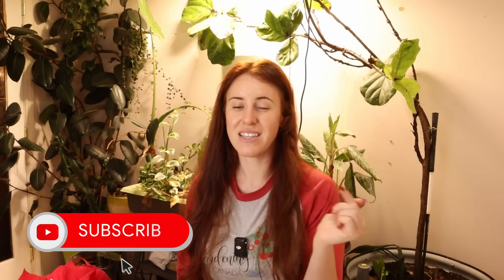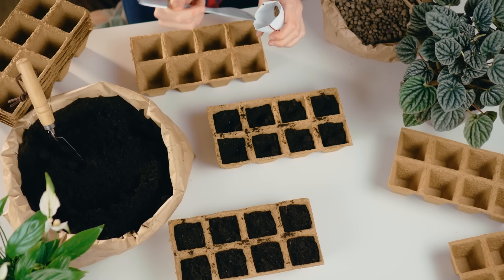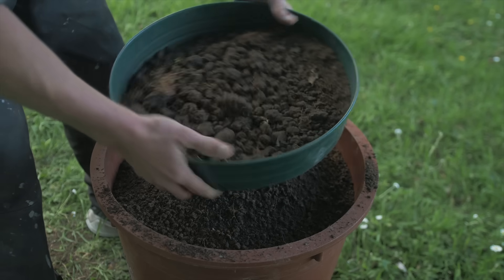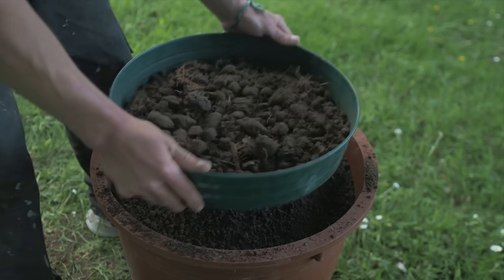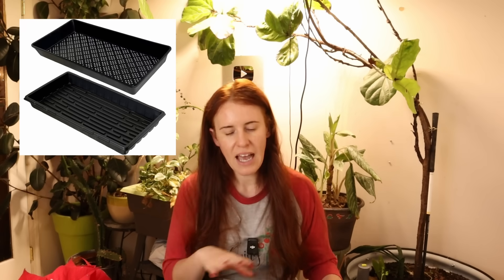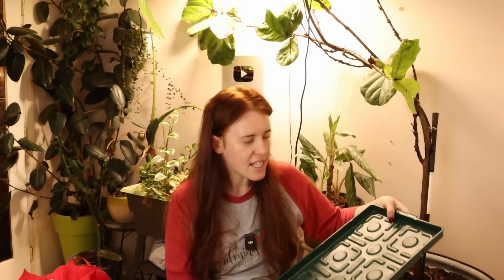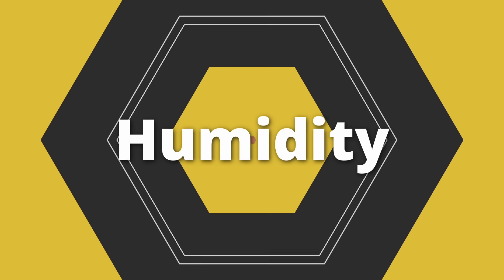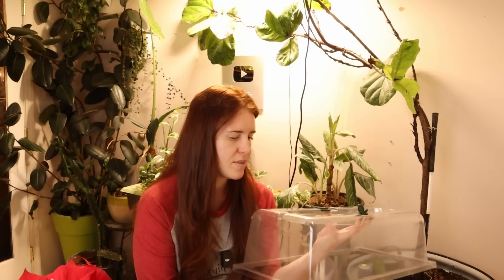I’ve Started THOUSANDS of Seeds — Here’s What is Actually Worth Buying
Seed starting doesn’t need to be expensive — but it does need to be intentional.

In this video, you’ll learn the absolute essentials you need to start seeds successfully, why each tool matters biologically, and which premium seed-starting products are optional upgrades for gardeners who’ve been grinding for years or have a little extra budget.

We’ll break down:
🌱 The must-have tools every seed actually needs
💡 Why light, heat, oxygen, and moisture matter more than gadgets
🧰 Which “fancy” tools are worth it — and which are just aesthetic
🚫 Common gear that looks useful but causes seed-starting problems

Everything here is science-backed, budget-aware, and built for gardeners growing in real homes — not greenhouses.

Paperback 2024 Garden Planner: